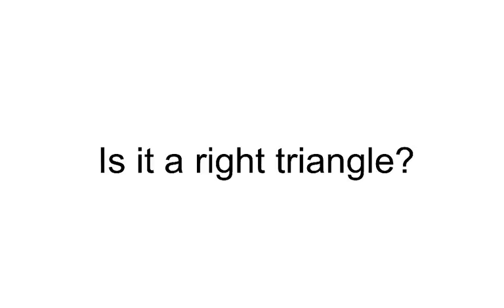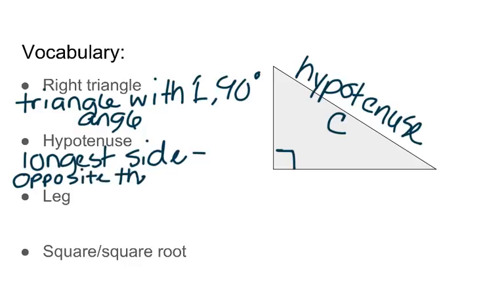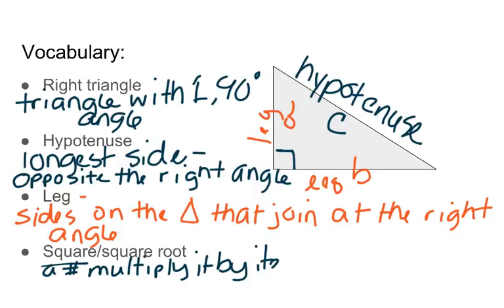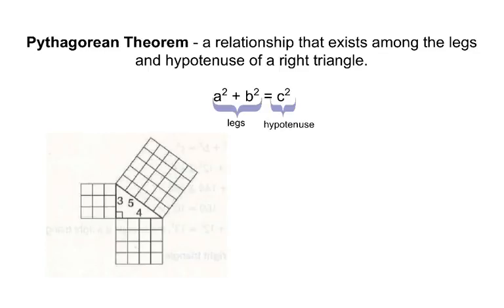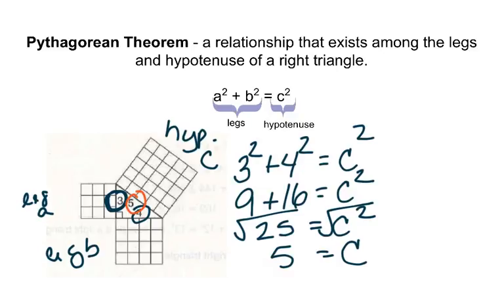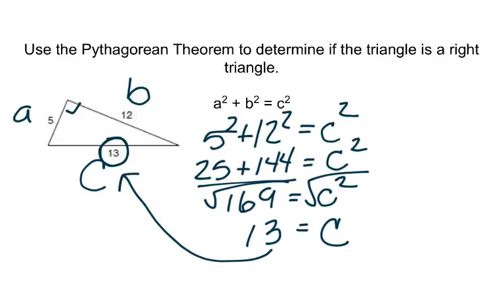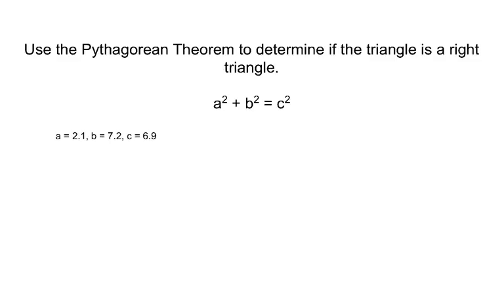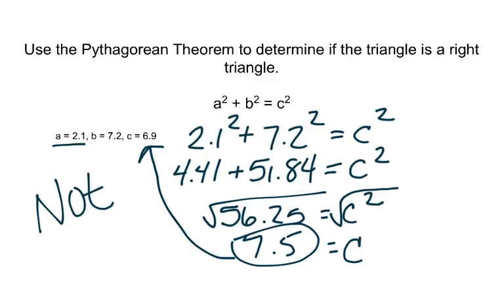7.4 Is It A Right Triangle?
Used with permission from FMS Math Department. Mrs. Hall creator. I can use the Pythagorean Theorem to determine if a triangle is a right triangle.